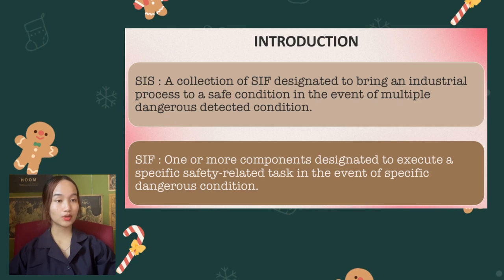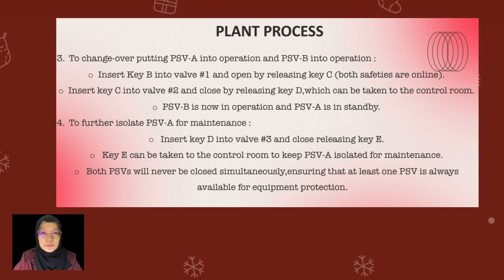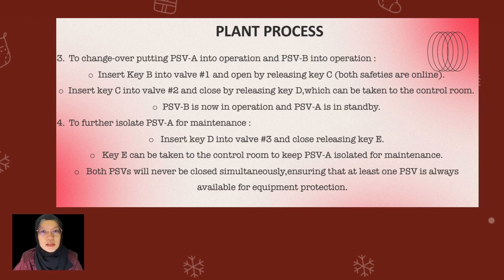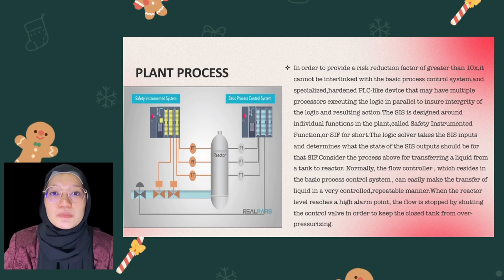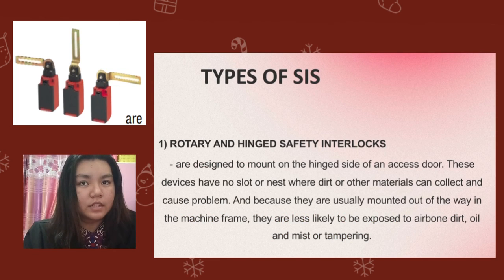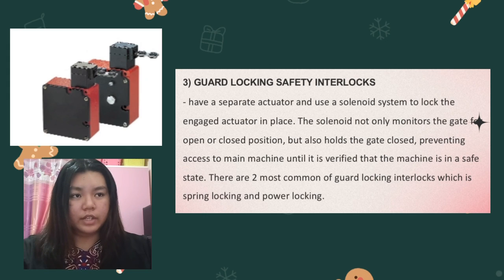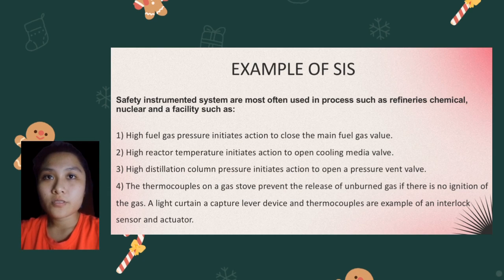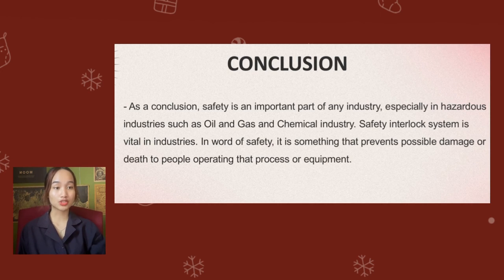SAFETY INTERLOCK SYSTEM (SIS) IN PETROCHEMICAL INDUSTRY